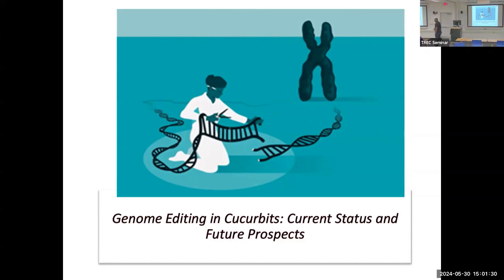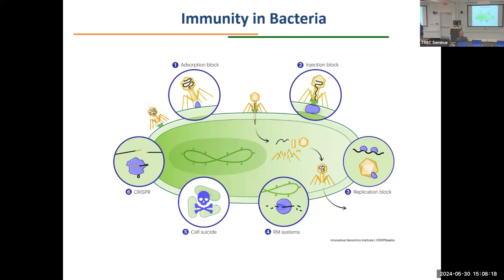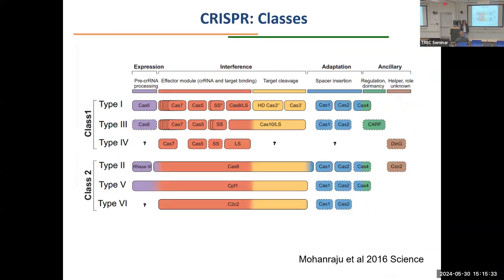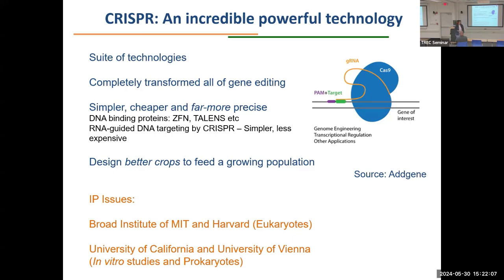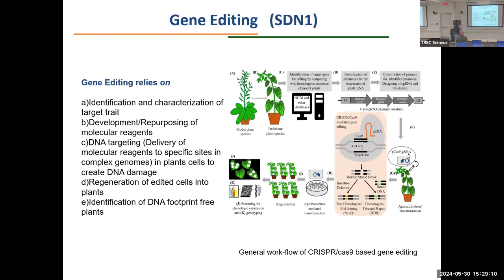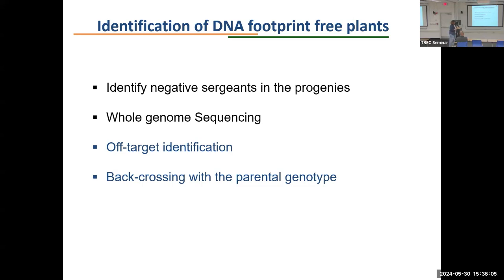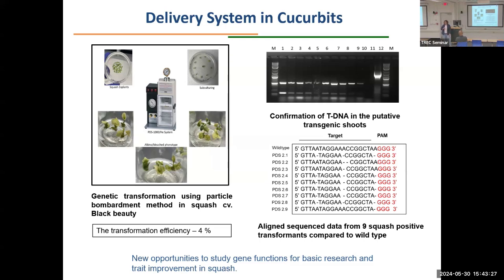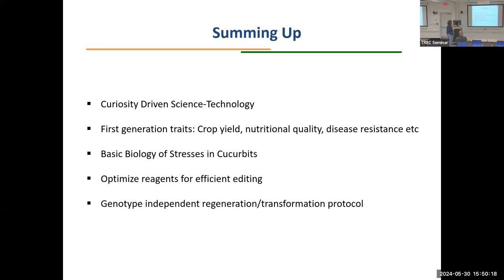TREC Seminar Series 2024 - Genome Editing in Cucurbits by Dr. Thakur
Abstract:
Globally, Cucurbitaceae family includes the most genetically diverse
fruits and vegetables contributing greatly to human diet and nutritional
security. Cultivation of cucurbit crops is affected by various abiotic and
biotic stresses, amongst which powdery mildew (Podosphaera xanthii)
(PM) and downy mildew (Pseudoperonospora cubensis) (DM) are
devastating. These fungal diseases can infect cucurbit plants at any
growth stage and across all seasons, often resulting in reduced
marketable yield, as well as undesirable fruit qualities characterized by
poor flavor and shortened storage life. Development of disease
resistance varieties, manipulation of metabolic pathways for
tolerance/resilience, and harnessing the host-pathogen crosstalk can be
utilized for amelioration of the losses. The resistant source against the
PM and DM are not known till date in commercial cultivars except
from wild species and have been difficult to transfer. Disruption of
susceptibility genes (S-genes) is an attractive alternative for resistance
breeding in cucurbits. The genome editing techniques especially
CRISPR/Cas9 system have the potential to knock-down susceptible
gene(s) and successfully employed in crops. The technology is
constantly evolving for more precision and has immense potential but
has not been used in cucurbits extensively. The long-term goal of our
group is to create durable and broad-spectrum resistance to PM and
DM by creating loss-of-function S-genes.

Please note that the captions on this video are not revised.